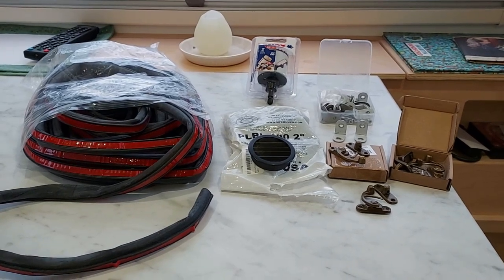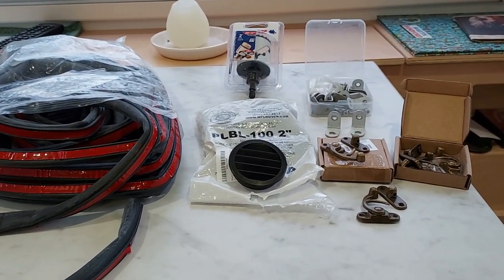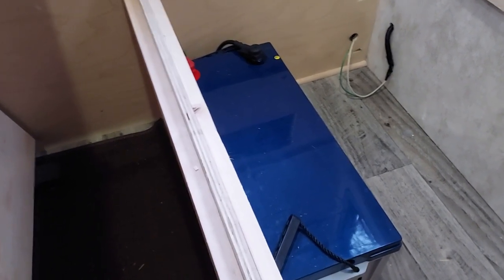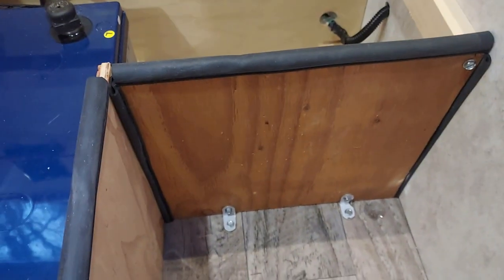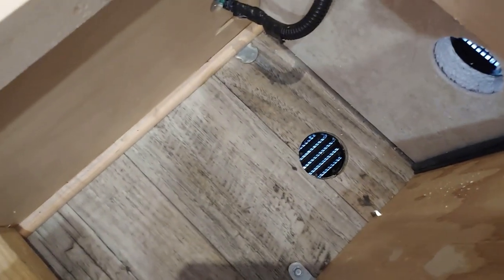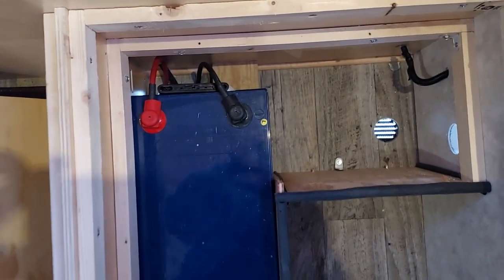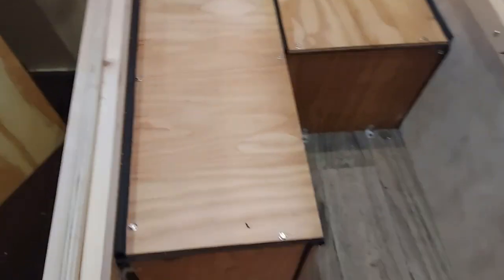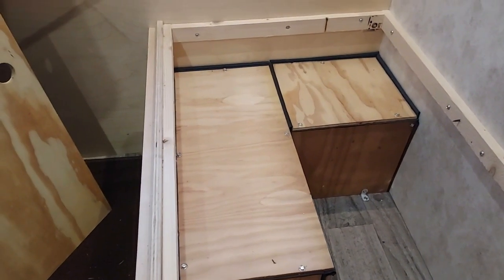Little Guy Max RV Add 200ah Renogy Gel Battery w 2000w Inverter Build – 200ah Battery Box (Vlog 1B)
Episode (Vlog 1B) –LGM Travel Trailer Under Dining Room Bench Battery Box Installation for 200amp-hr Renogy Lead-Acid Gel Battery.

This build does not require disrupting existing wiring and leaves original Lead-Acid 100 amp-hr in place with a selector switch installed to control selection of each battery in addition to disconnecting batteries.

Our videos are for sharing our experience and modifications to our Little Guy Max RV rig and other projects. We share the videos with you but it is important that you do your own research.

Get the word out and pass on our Little Guy Max YouTube channel to others

This 200amp-hr Battery w 2000watt Inverter Build consists of several episodes. There are several Episodes for this project listed below.

Product Links: 1) 39.4 Feet Long Weather Stripping Seal Strip for Doors/Windows, Self-Adhesive Backing Seals Large Gap (from 5/16 inch to 11/20 inch) Seal Strip. 2) YEWLACA 20 PCS Corner Braces 25mm x 25mm Stainless Steel 90 Degree Joints Right Angle Bracket L Shaped Corner Brackets Fastener for Wood Furniture, Screws Included. 3) Maurice Franklin 2" Round Plastic Vent - Black - Package of 6.

Future videos planned include RV excursions with the Little Guy Max, especially our annual winter trip across the USA between Rochester, NY and Phoenix, AZ. Other planned videos will include Little Guy informational, upgrades installed, How-To-Do Tips and off topic fun to share.